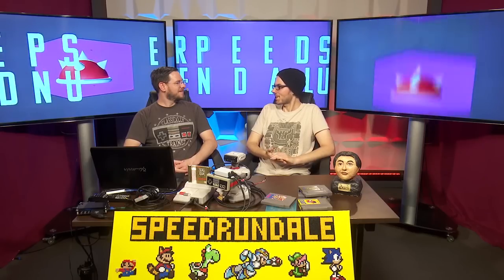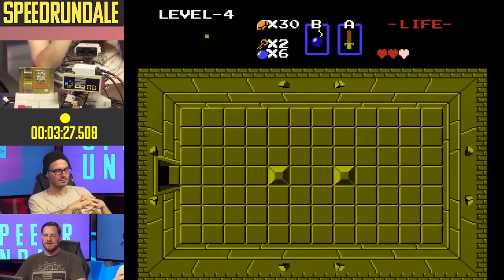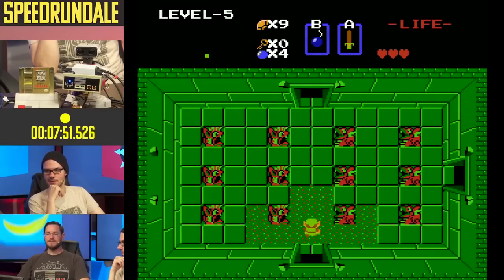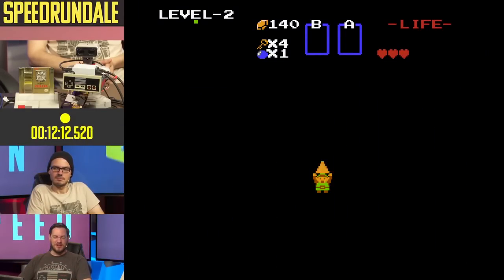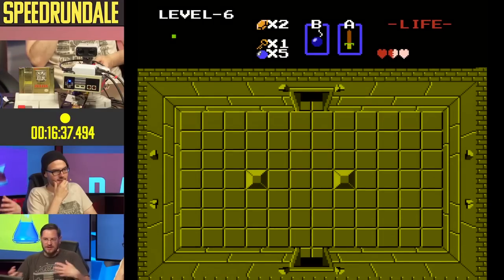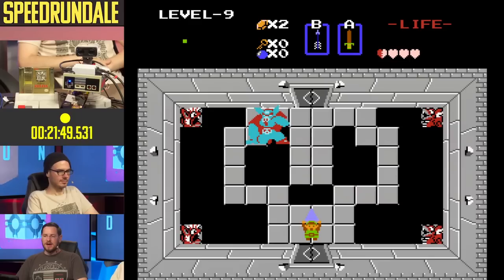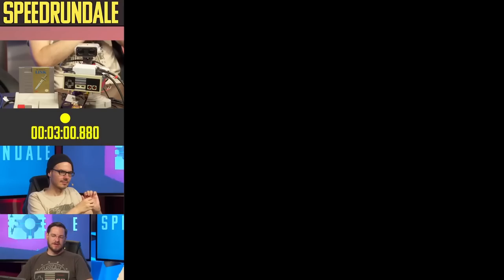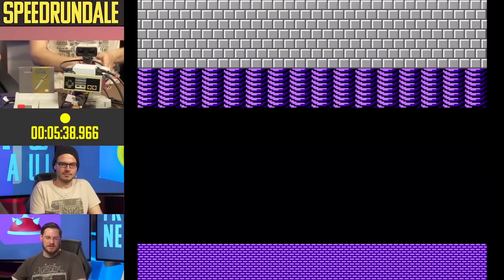TASBot Zelda double header: Legend of Zelda and Adventure of Link with Rocket Beans at Speedrundale!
TASBot in Germany on Rocket Beans on their Speedrundale show part II! Host Gregor Kartsios interviewed an abnormally calm dwangoAC in English as they covered even more obscure ground all while TASBot handily put an end to both NES Zelda games. Topics discussed during the video included Zelda randomizers, Crowd Control, Desert Tesla Charity Drive, and all manner of other silliness.

NES The Legend of Zelda (USA PRG0) in 22:17.53 by Lord Tom
NES Zelda II: The Adventure of Link (USA) "warp glitch" in 05:31.92 by TASeditor, Arc & Inzult

This video was posted with permission from Rocket Beans and the Speedrundale crew who generously hosted TASBot.